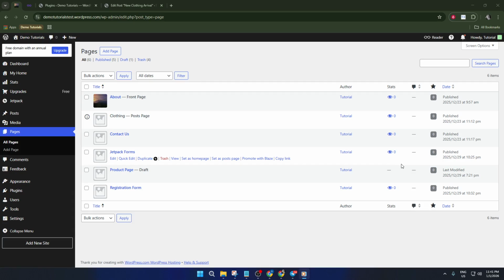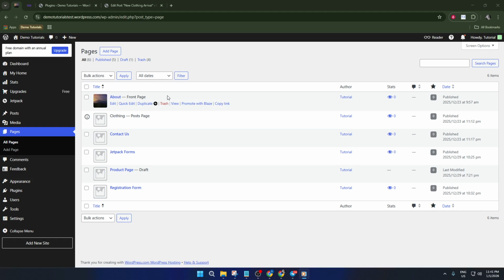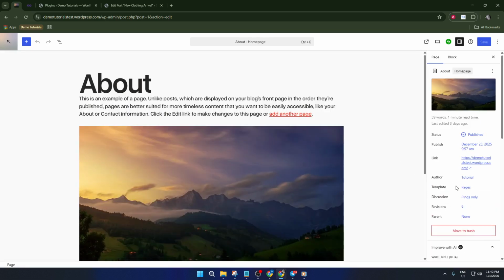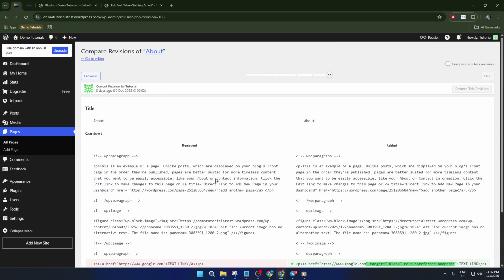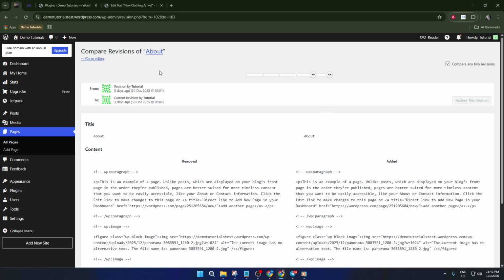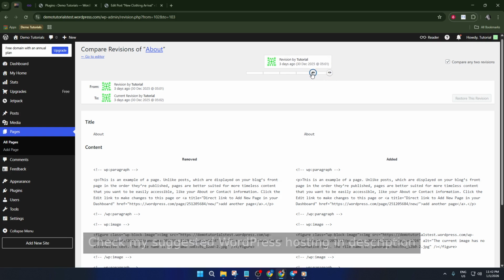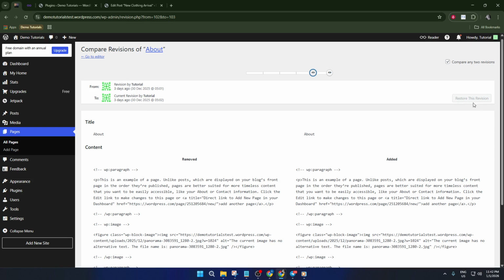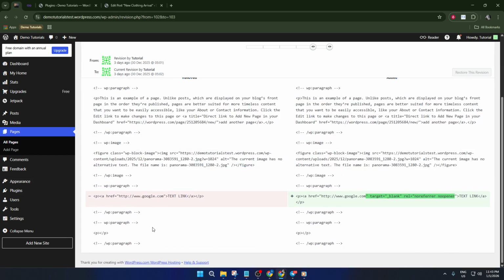How to Undo Changes in WordPress with Post Revisions in 3 Steps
This step-by-step guide shows you the easiest way to undo Changes in WordPress with Post Revisions, even if you've never done it before.

In this video, you'll learn how to:

✅ Undo Changes in WordPress with Post Revisions